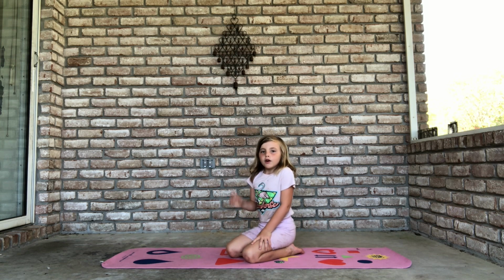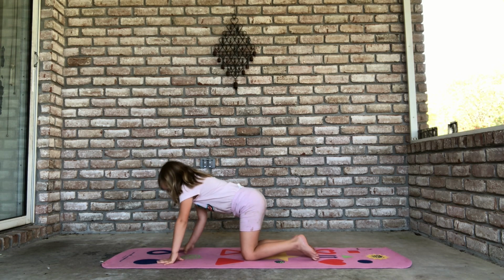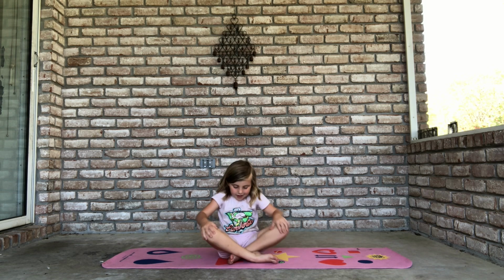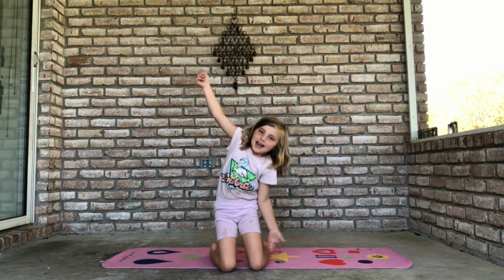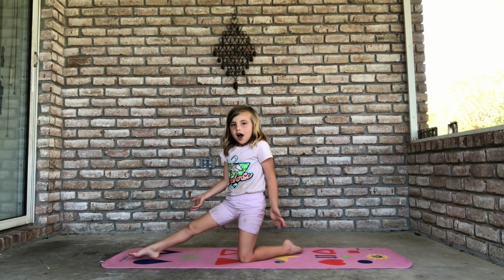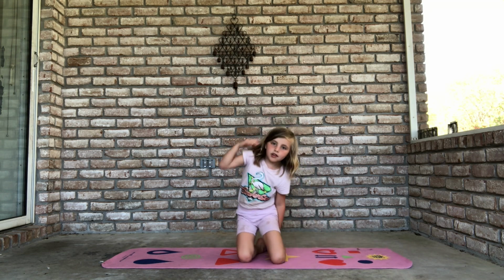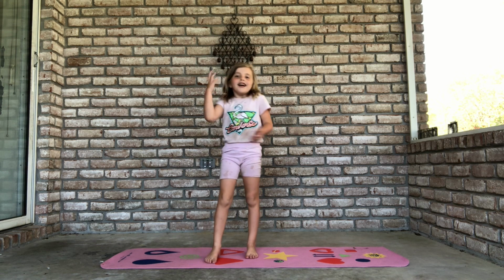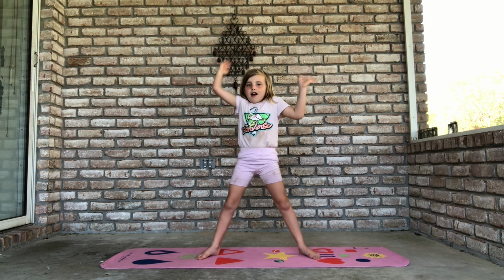Kids Teaching Kids Yoga -- for kids ages 5-8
Join Milly, 7 years old, for a kids yoga class. Sometimes yoga is a little more fun for kids when it's taught by another kid.
In this class she shares some poses that she made up based on her favorite fruits, as well as some more familiar poses.
Your kids will love this class!